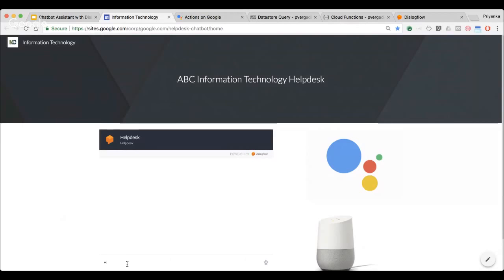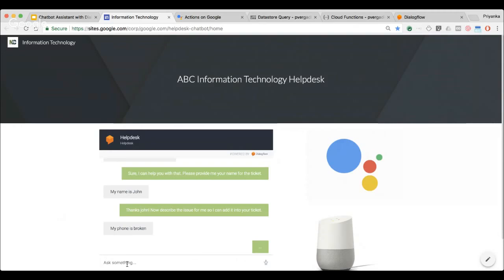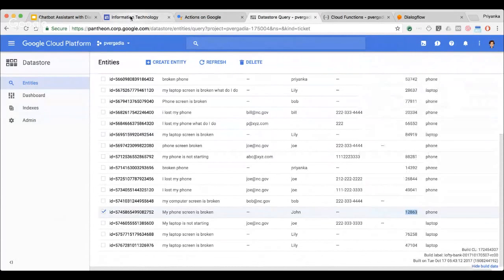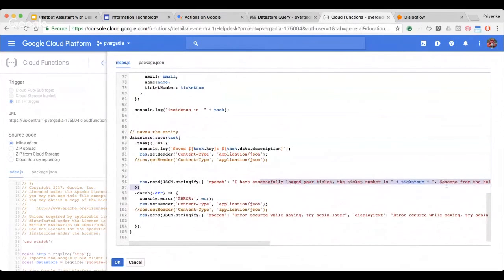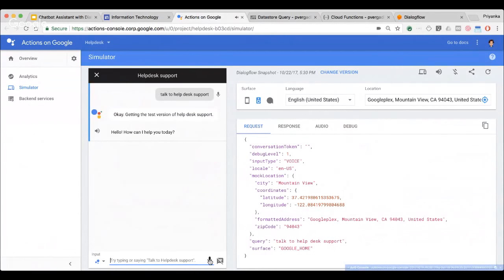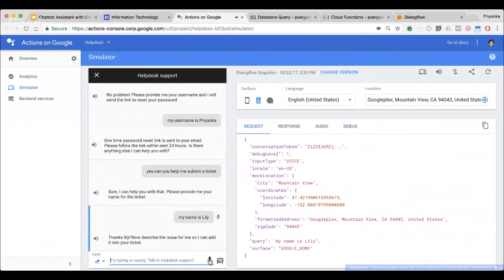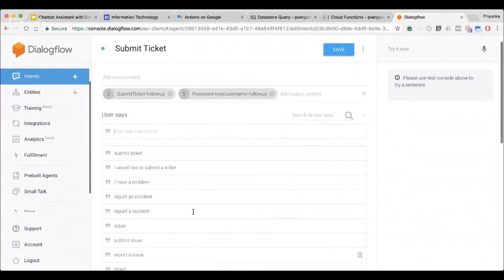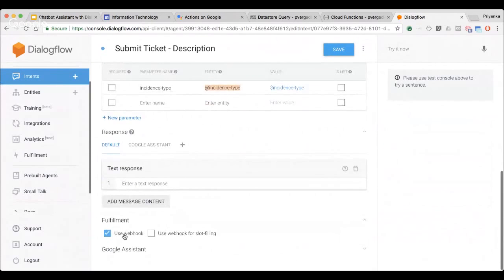Take5: Building a Chatbot with Dialogflow and GCP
Priyanka takes 5 minutes to talk about building a ticketing chatbot with Dialogflow and GCP.

Apologies for the delay in sound -- Priyanka has a wonky usb-c adapter, I've told her to fix it.